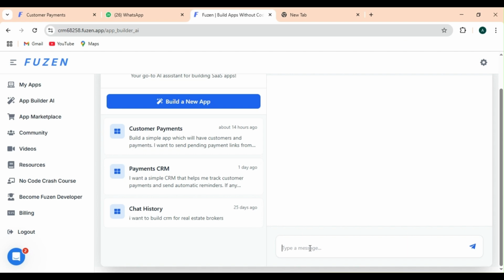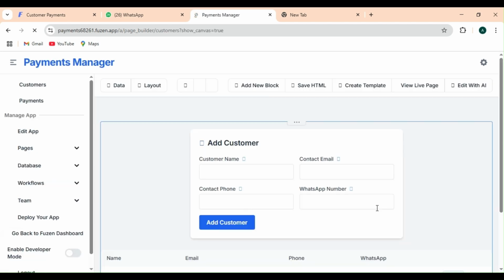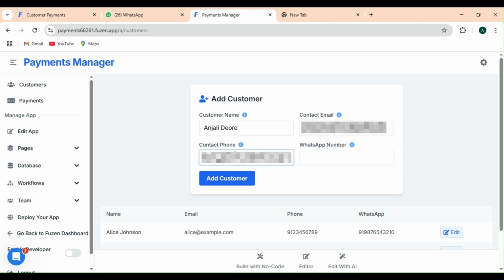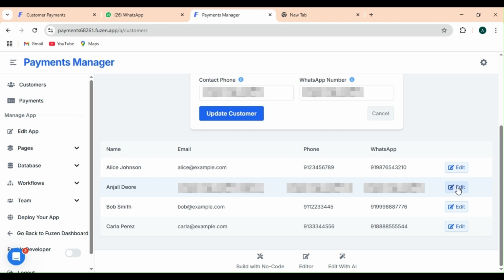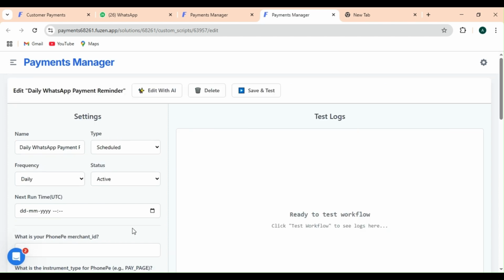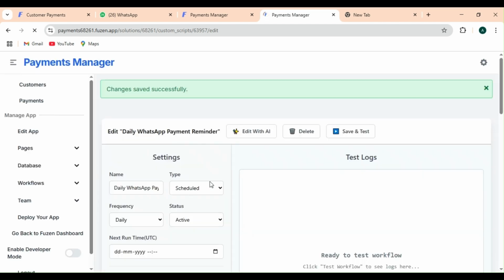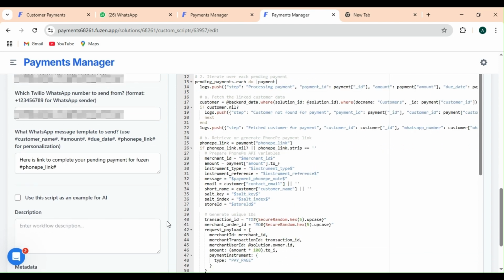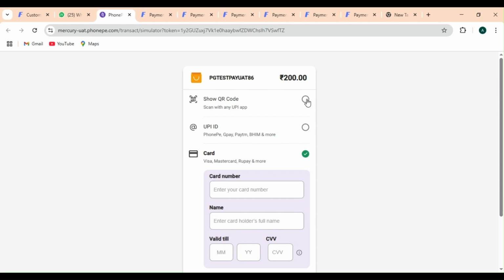Send PhonePe Payment Reminders on WhatsApp (Built With AI)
In this video, we built an app that automatically sends PhonePe payment reminders on WhatsApp – without writing a single line of code! Using Fuzen’s powerful AI app builder, we created the entire workflow in less than an hour.

💡 Perfect for freelancers, small businesses, and anyone who wants to get paid faster without awkward follow-ups.

👉 Watch till the end to see how easy it is to build this with just a chat prompt!